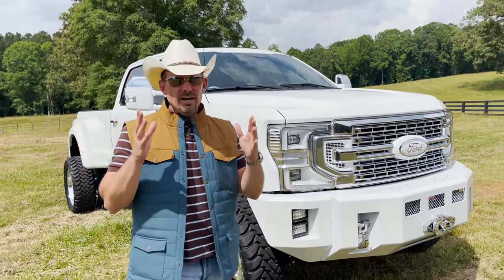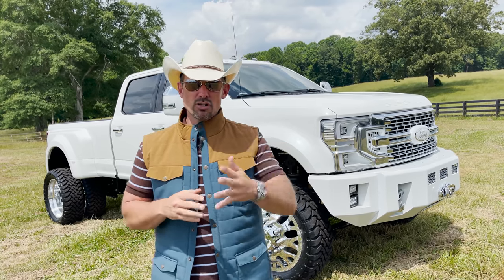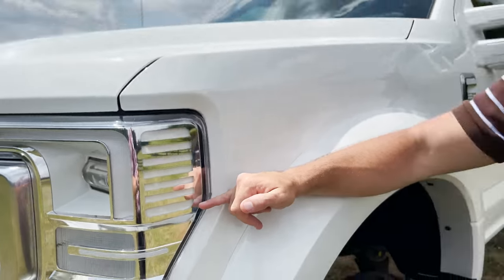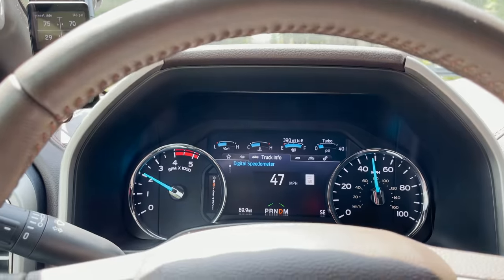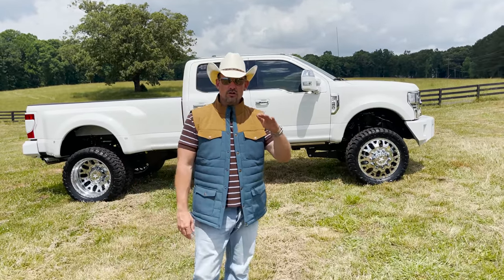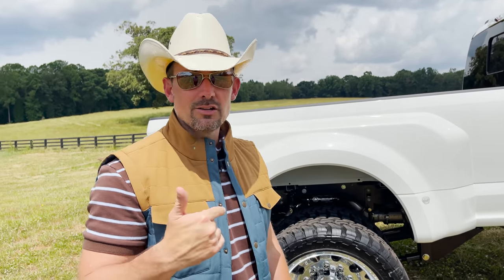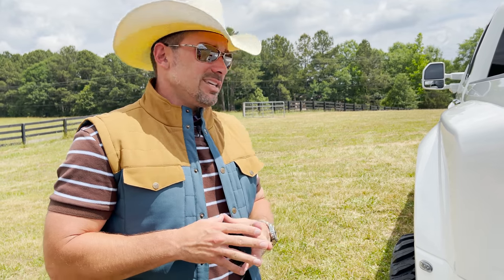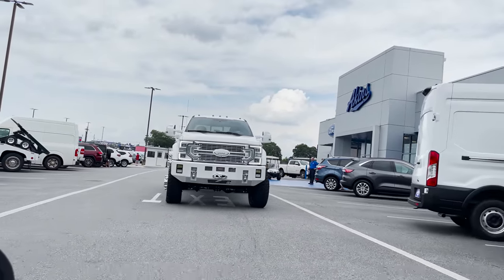EPIC Ford F450 King Ranch Reserve Edition Super Duty for Ed in Ohio!